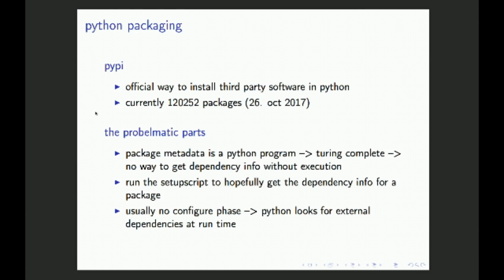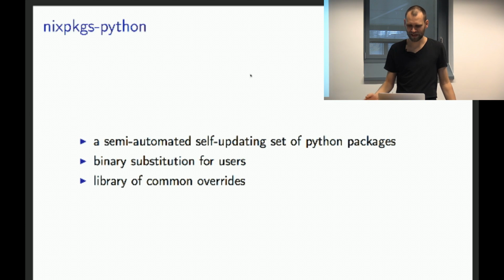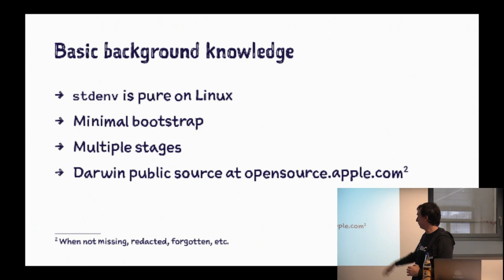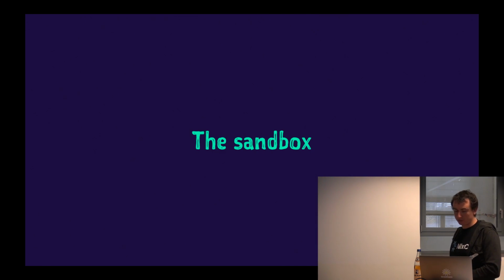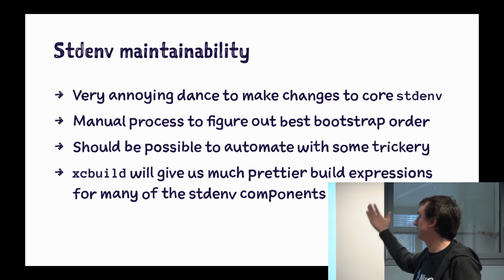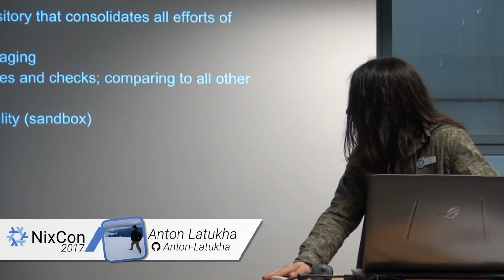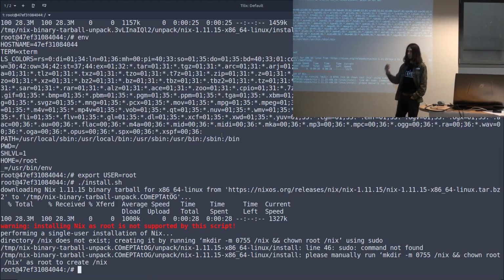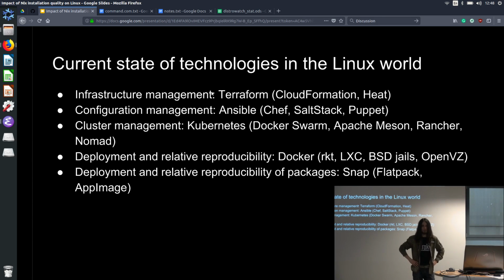NixCon Live Stream